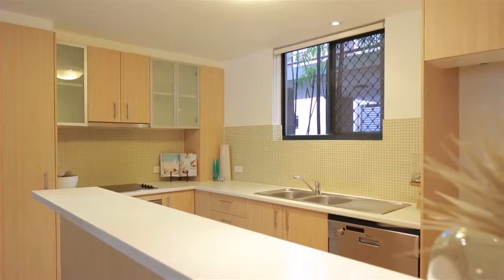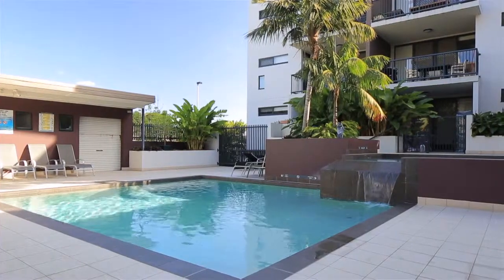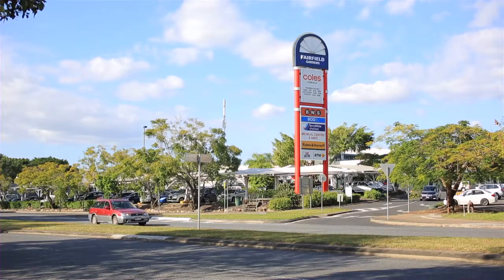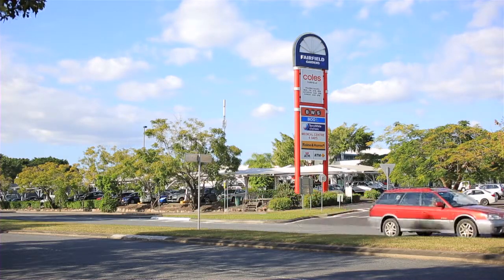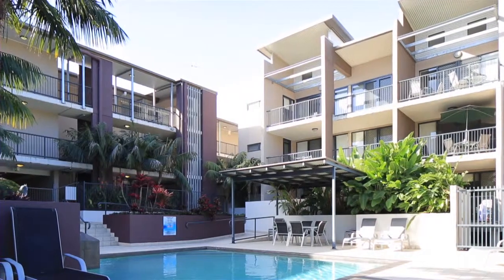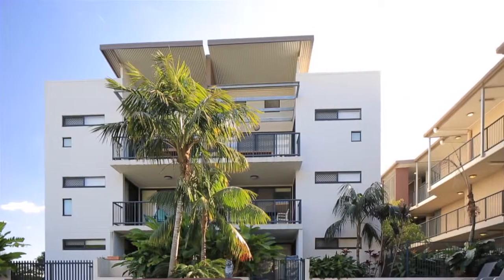38 Brougham Street - Fairfield (4103) Queensland by Dan Smith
Property Video shoot of 38 Brougham Street - Fairfield (4103) Queensland by PlatinumHD for